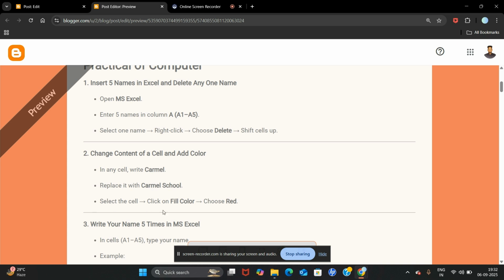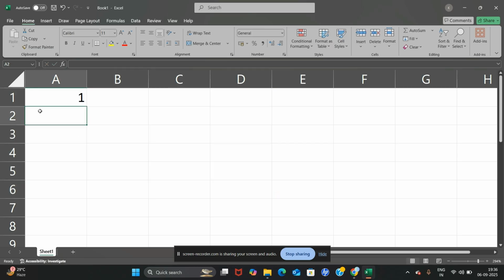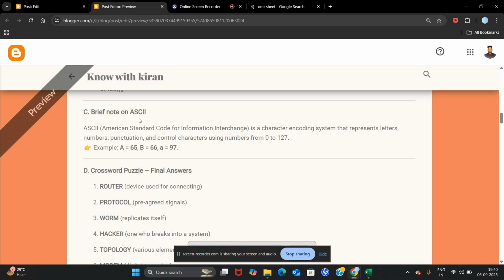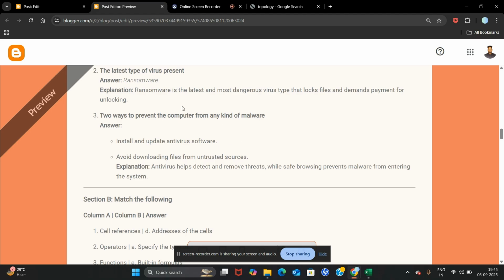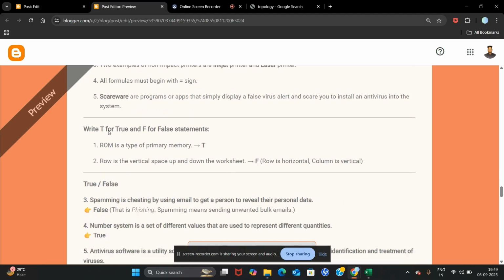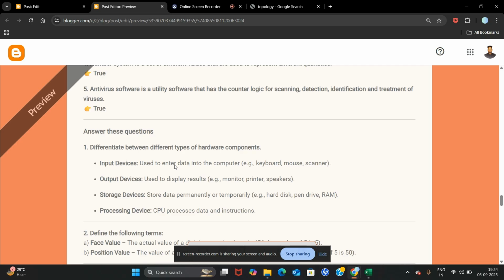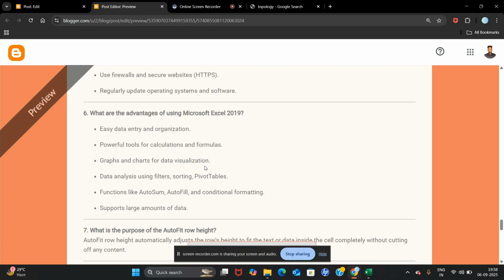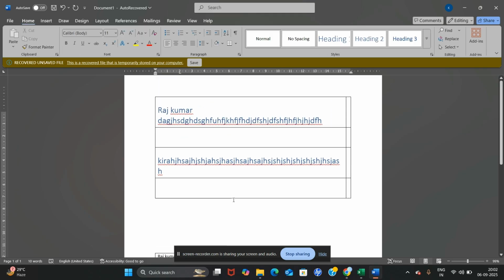CLASS 7 COMPUTER WORK SHEET 1,2 TEST SHEET 1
Class 7 Computer Worksheet | Full Walkthrough & Solutions

Welcome to our **Class 7 Computer Worksheet** session! In this video, we walk you through a complete worksheet designed for Grade 7 Computer Science students. Perfect for CBSE/ICSE/KV boards or self-learners, this comprehensive worksheet covers:

* **Categories of Computers** – Identify types like Personal Computers, Mainframes, Supercomputers, and Analog Computers.
* **Windows Essentials** – Learn the functions of the Taskbar, Start menu, Control Panel, and Recycle Bin.
* **PowerPoint Basics** – Discover how to insert slides, apply layouts, transitions, animations, and use SmartArt.
* **Internet & Email Fundamentals** – Understand what email stands for, when internet is required for browsing, and safe practices while online.
* **Introduction to Python** – Get started with basic Python knowledge—variables, functions, and understanding interpreted, high-level languages.

You'll find a mix of **Multiple Choice Questions**, **True/False**, **Matching exercises**, and **Short answer** prompts—as well as full walkthroughs and suggested answers. This makes it ideal for students preparing for tests or teachers looking for engaging teaching material.

* **Clear explanations** ideal for both students and educators
* **Step-by-step solutions** to reinforce understanding
* **Covers essential topics** aligned with standard Class 7 Computer curriculum
* **Great resource** for revision, assignments, or classroom use

### Worksheet Structure:

1. **Categories of Computers**

   * MCQs and short answers to distinguish types and features.

2. **Windows Features**

   * True/False and descriptive answers on Recycle Bin, Taskbar, Start menu, and Control Panel.

3. **PowerPoint Features**

   * Matching and practical guidance on adding slides, layouts, animations, transitions, and SmartArt.

4. **Internet & Email**

   * True/False and short-answer explanations covering key terms and safe browsing tips.

5. **Python Programming Basics**

   * MCQs and short answers introducing variables, functions, and understanding Python.

* Class 7 students preparing for exams or completing homework
* Teachers in need of ready-made lesson aids
* Parents helping their children practice Computer Science concepts
* Anyone curious about basic computing and Python programming

Leave your questions in the comments—I'll be happy to help!